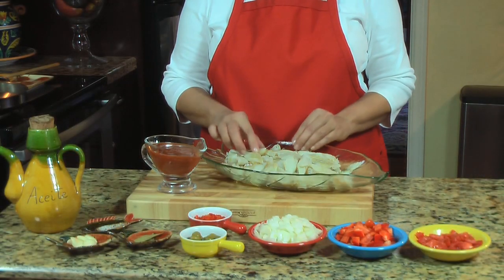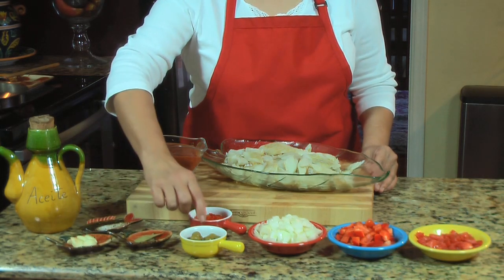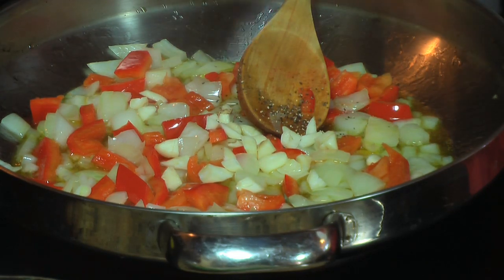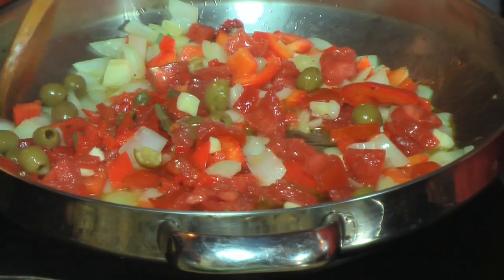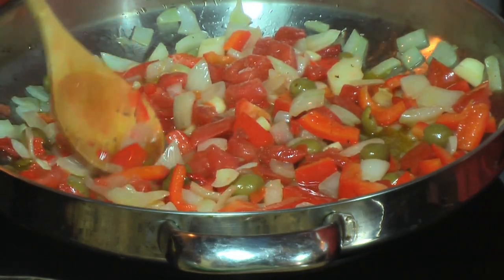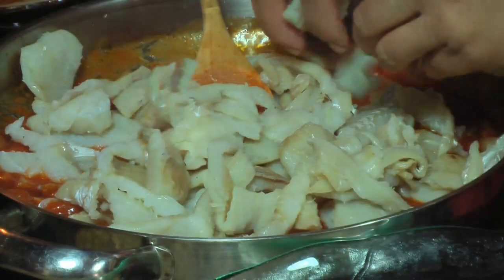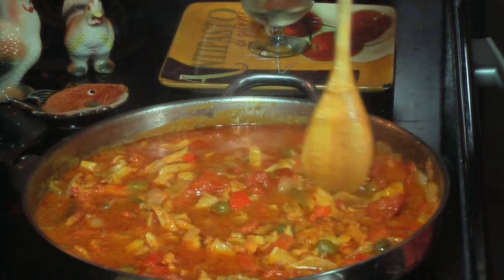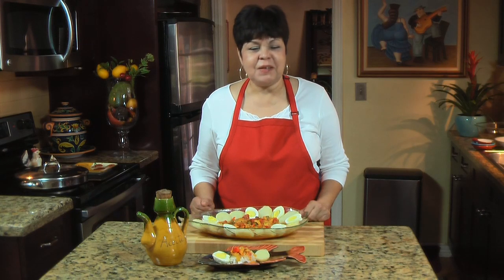Bacalao Guisado - Cod Fish - Puerto Rican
Nydia's quick & easy Bacalo Guisado recipe is a savory Puerto Rican and Cuban - dried salted cod fish dish. Cooked in Caribbean staples and dry white wine to perfection. The dish is typically garnished with boiled potatoes and boiled eggs.  Also view Nydia's enchilado de camaron [a similar shrimp] recipe.